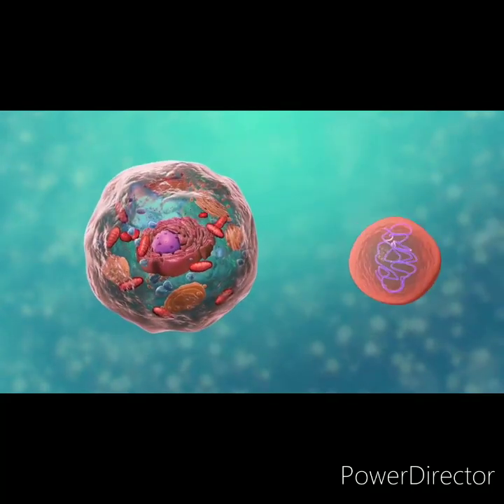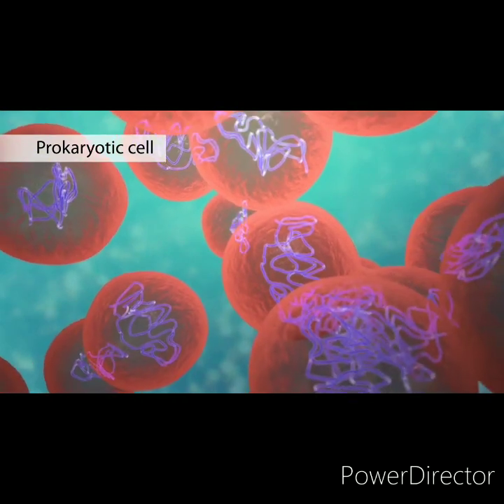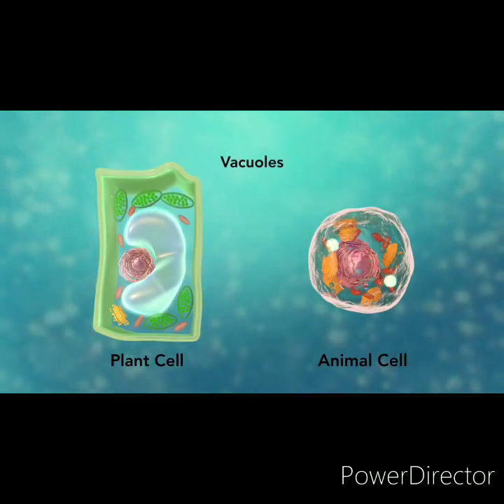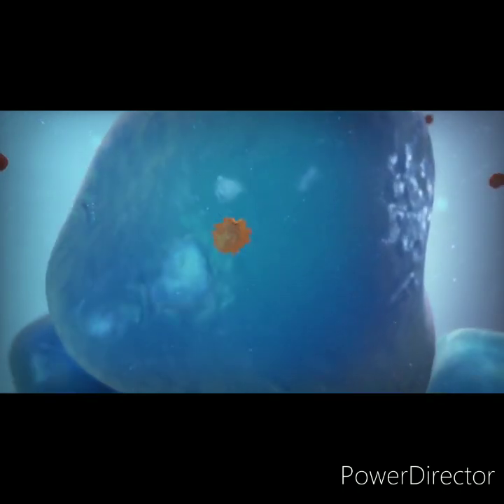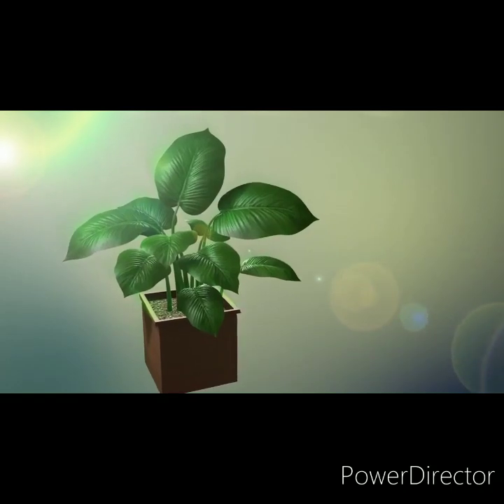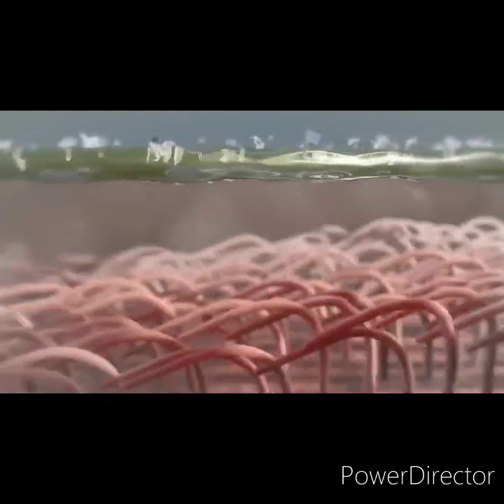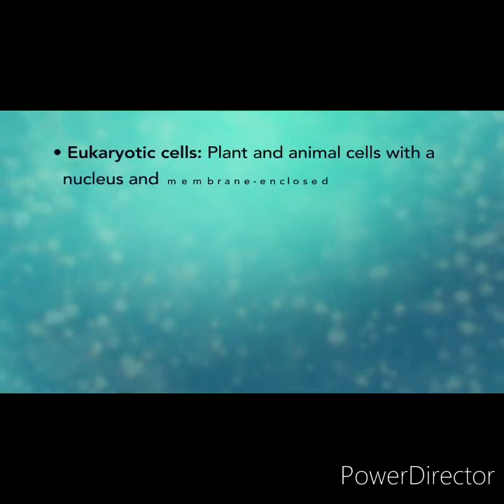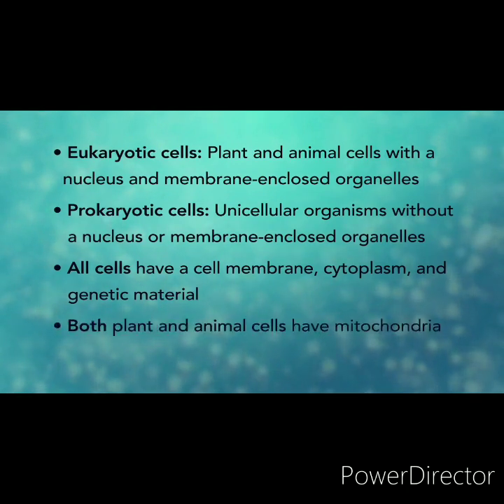Cell: Structure and function| Prokaryotic & Eukaryotic| BIOLOGY SEQUENCE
Hello guys, I am here with new video. In this video I gonna tell you about cell, it's types and functions. Hope u will like the video.

Thanks
BIOLOGY SEQUENCE